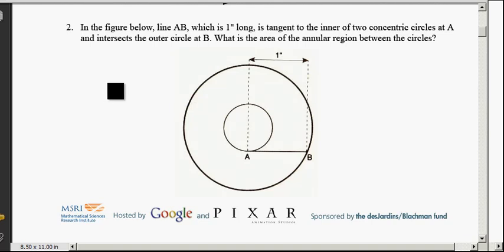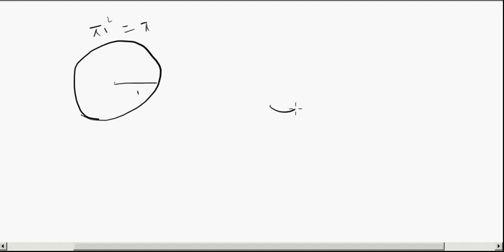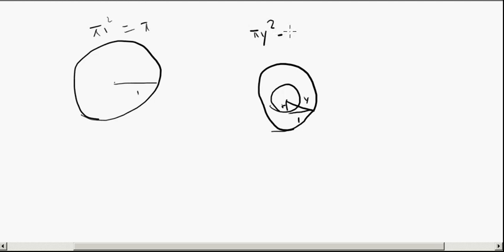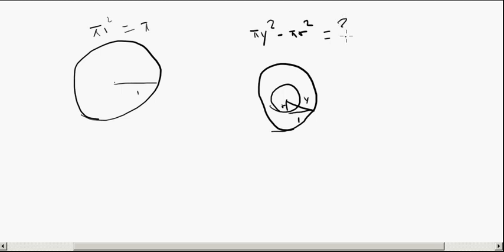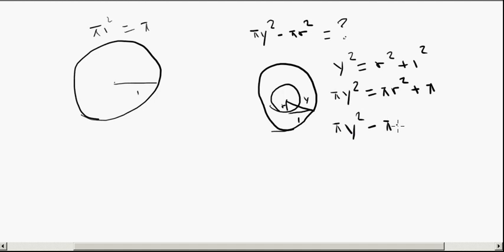Problem 2 from Area Attack!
Julia Robinson Math Festival Problem Set